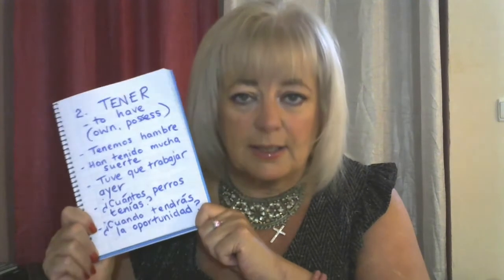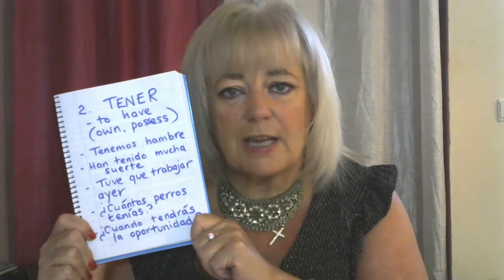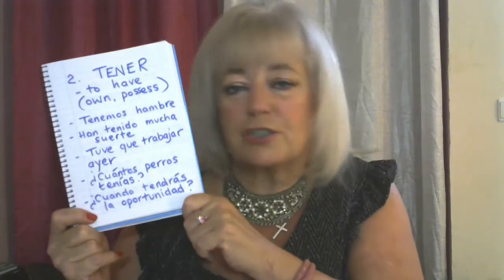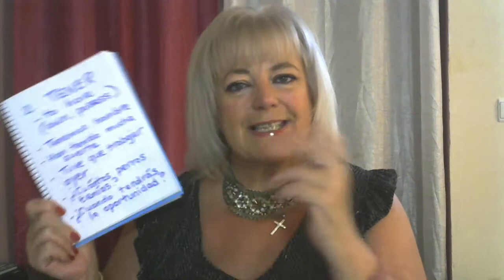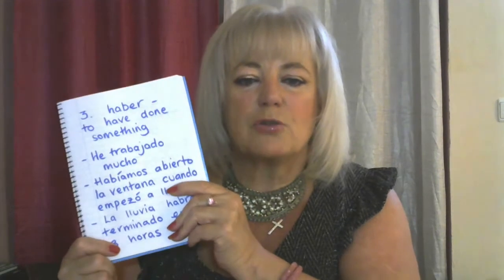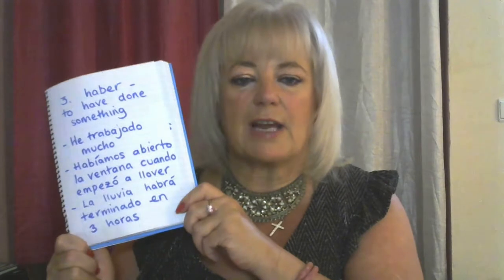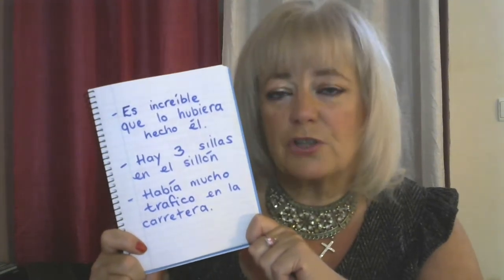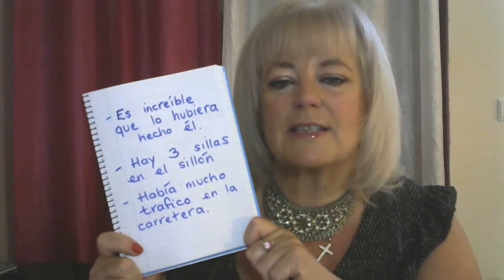What´s the difference between HACER, TENER AND HABER in Spanish?- Learn Spanish With Vicki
Learn the difference between those velvety verbs hacer, tener, and haber in Spanish

Te gusta mi forma de explicar?
Do you like the way I explain things?

Y compartir con los amigos que aprendan español o inglés

14 Comments